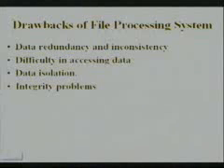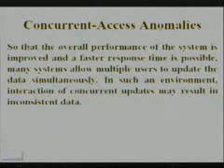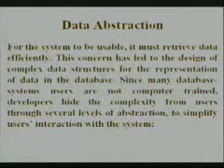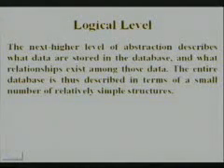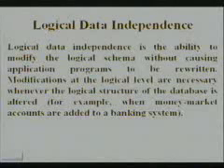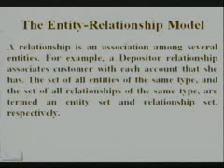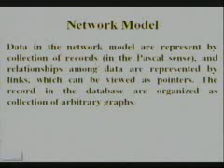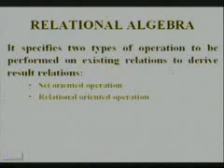YouTube - Basics of Database Management System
computers - Basics of Database Management System